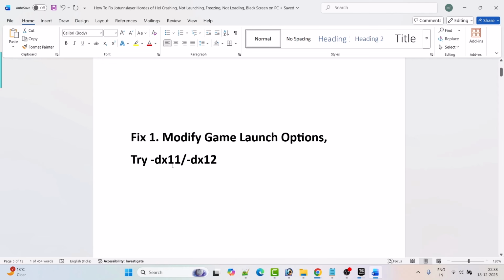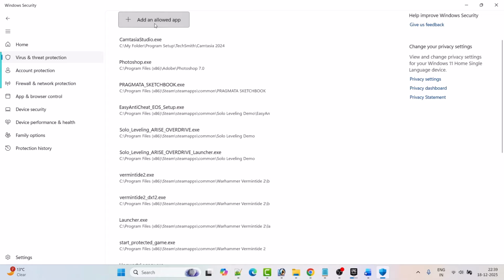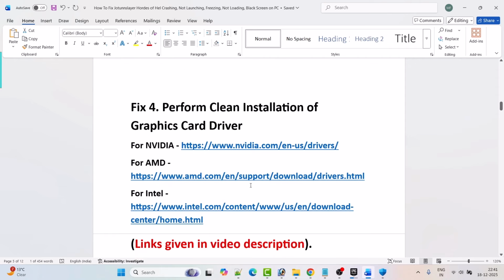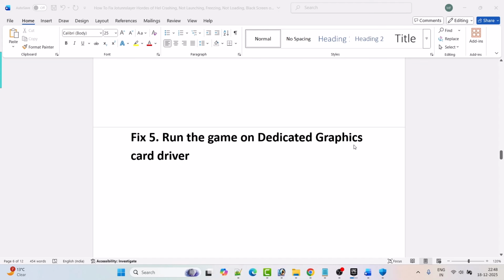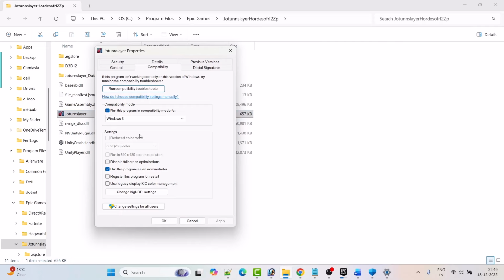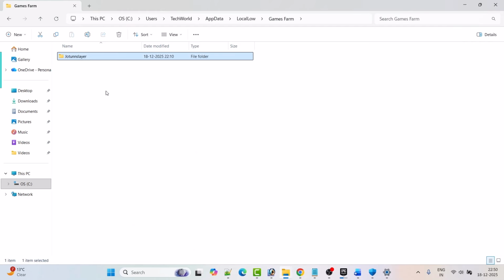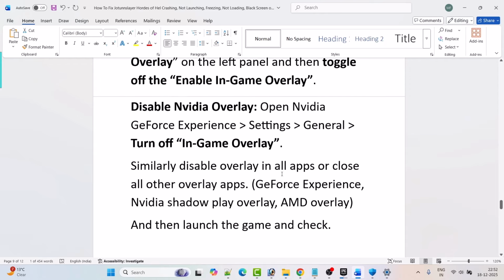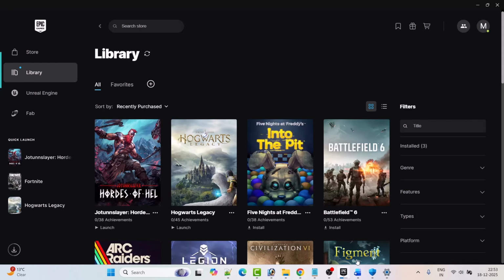Fix Jotunnslayer: Hordes of Hel Not Launching/Won't Launch On PC (Epic Games)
In This Video Guide, You Will Learn How To Fix Jotunnslayer: Hordes of Hel Not Launching or Won't Launch On PC (Epic Games).

I Hope any one of the fixes mentioned in the video would help you to solve Jotunnslayer: Hordes of Hel Not Launching/Won't Launch On PC (Epic Games).